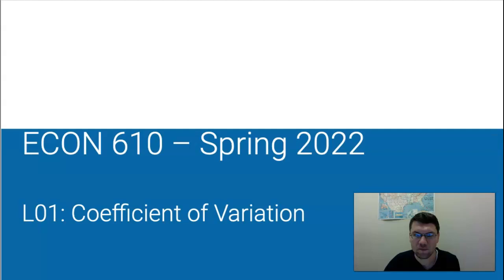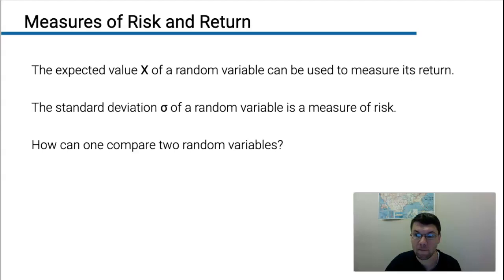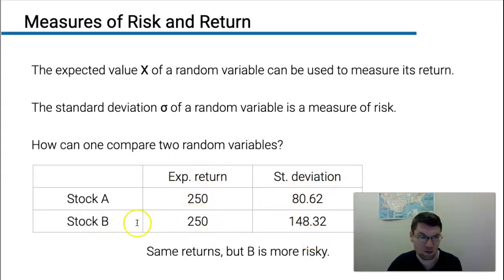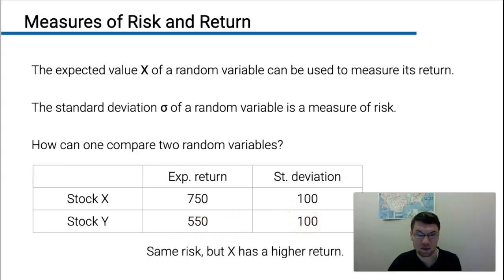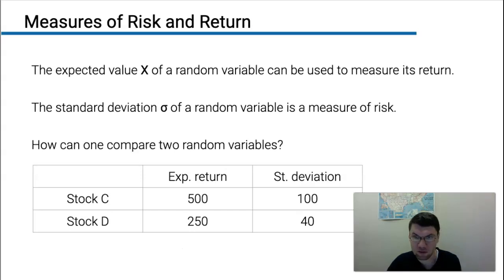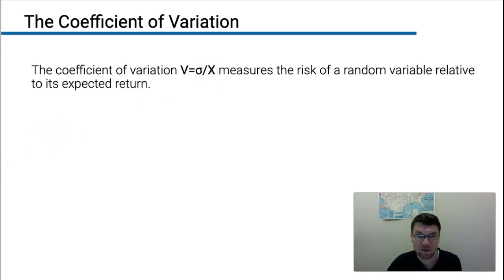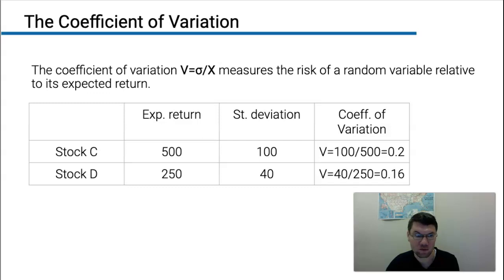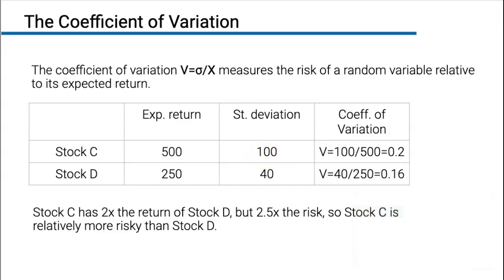5 – The Coefficient of Variation